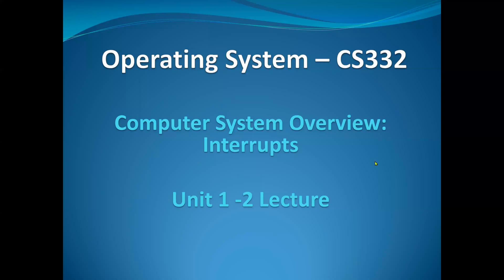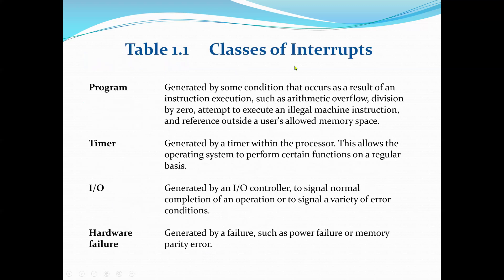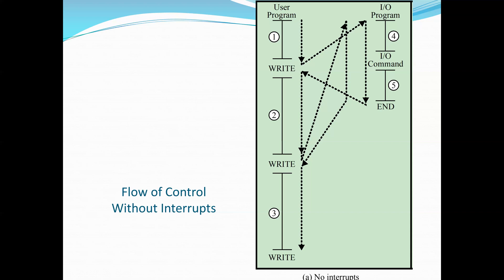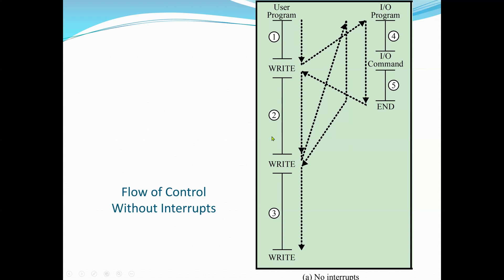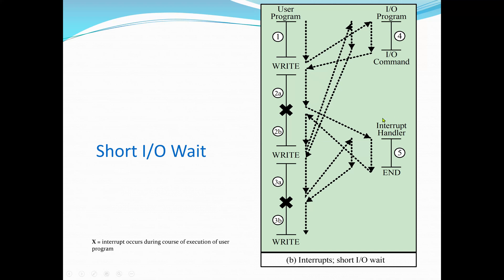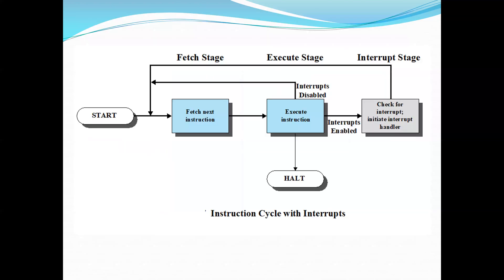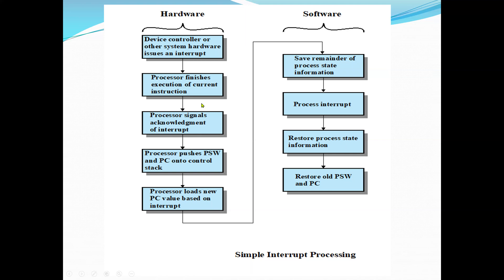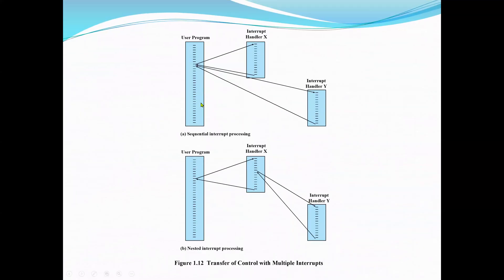Operating System Interrupts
Interrupts are signals sent to the CPU by external devices, normally I/O devices. They tell the CPU to stop its current activities and execute the appropriate part of the operating system. ... Software Interupts are generated by programs when they want to request a system call to be performed by the operating system.

Mechanism by which other modules may interrupt the normal sequencing of the processor
Provided to improve processor utilization
Most I/O devices are slower than the processor
Processor must pause to wait for device
Wasteful use of the processor